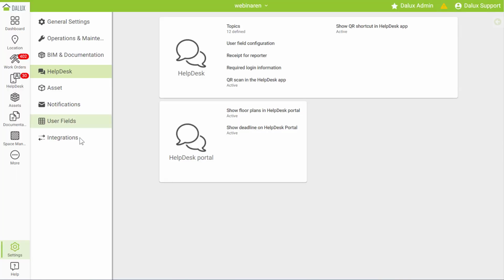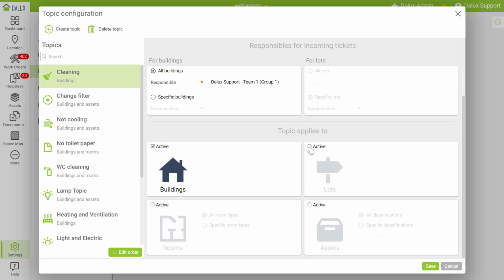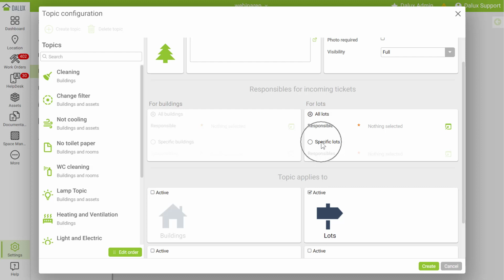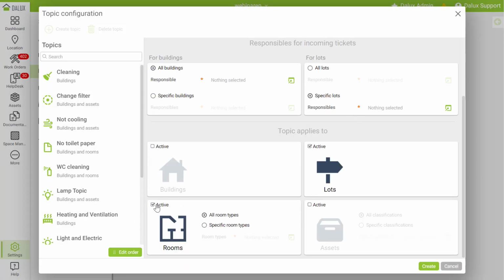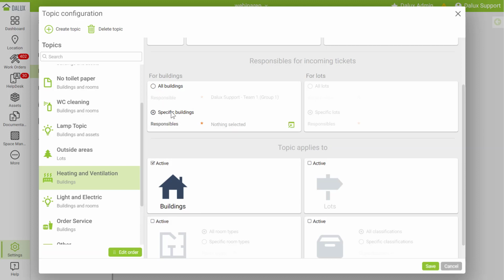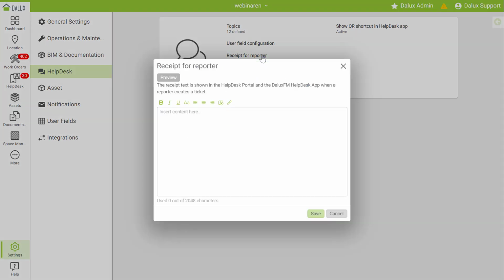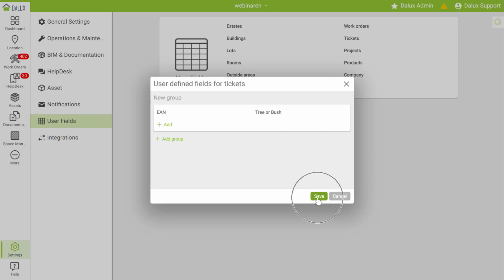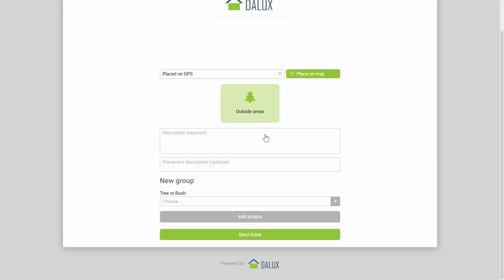Setting Up Topics and Settings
0:00 - Intro
0:08 - About topics
0:28 - Finding and viewing Topics
2:09 - Creating a Topic
5:00 - Another example
6:30 - Settings for HelpDesk
7:15 - User Fields
8:40 - The results